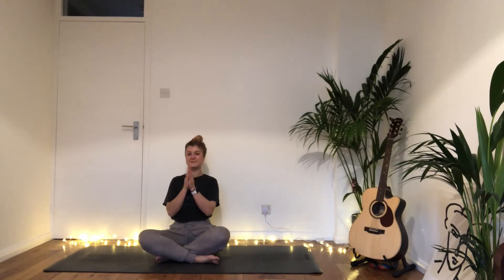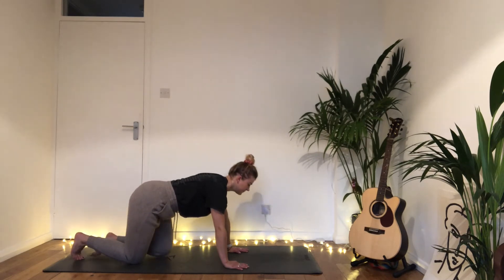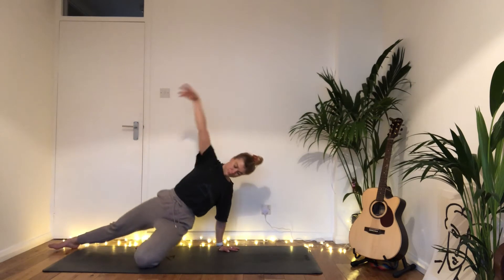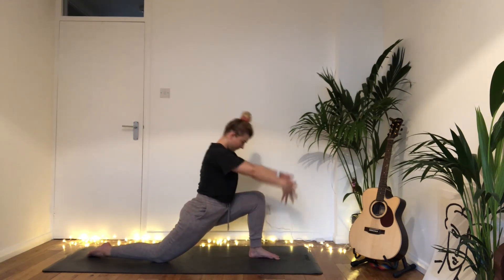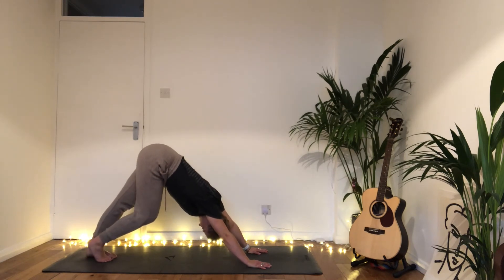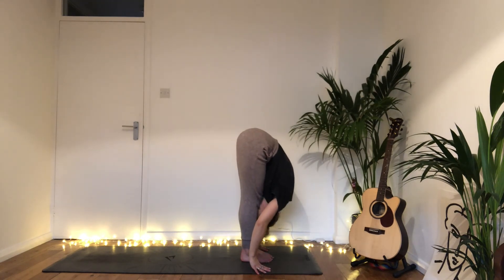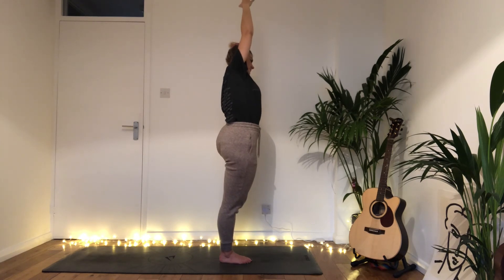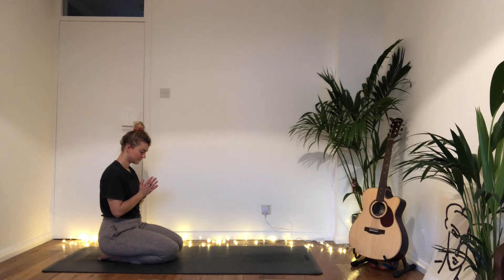SLEEP SOCIETY / SOLAR YOGA / ENERGISE + IGNITE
Hi beautiful SLEEP SOCIETY community.

Welcome to your weekly Solar Yoga class. This weeks practice is full body energising flow - designed to open and ignite your spirit ready to welcome in the Winter Solstice.

Pair this practice with our weekly lunar practice, sound healing or meditation for a blissful end to the week.

SLEEP SOCIETY is an online community of people seeking rest, nourishment and retreat. We are a safe space for the burnt out to recharge their batteries, for the sleepless to learn how to put themselves first and for the aligned to bathe in the sanctity of stillness.
Together we can make space for rest.

Join us on SLEEP SOCIETY community Facebook page for weekly discussions, member discounts, freebies and live event announcements!